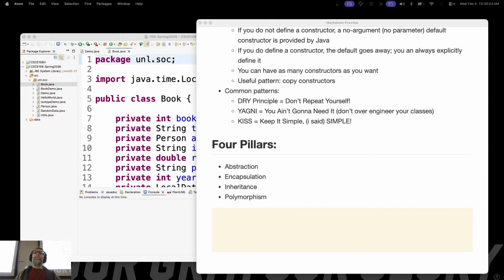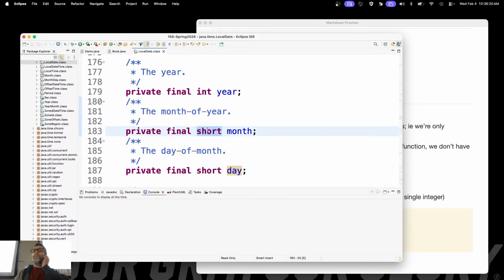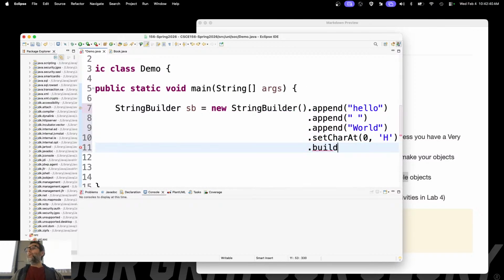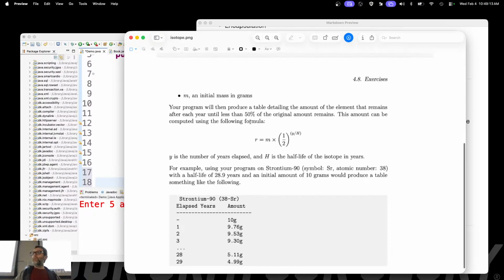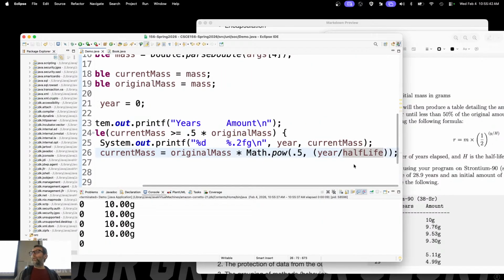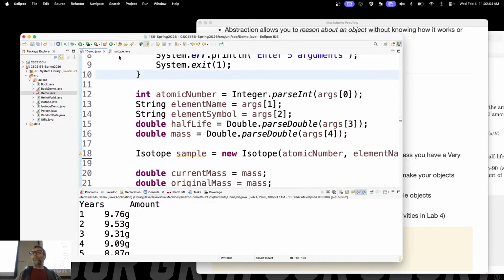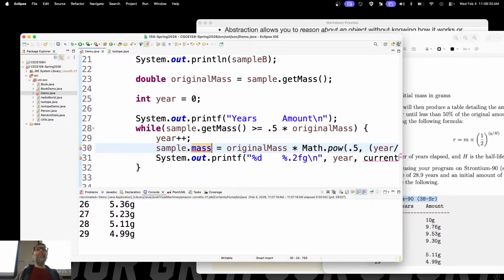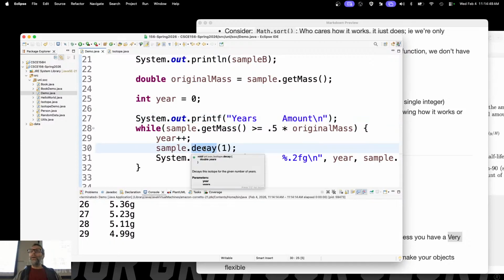2.2 - OOP: Abstraction & Encapsulation (2026-02-04)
We continue with abstraction and encapsulation